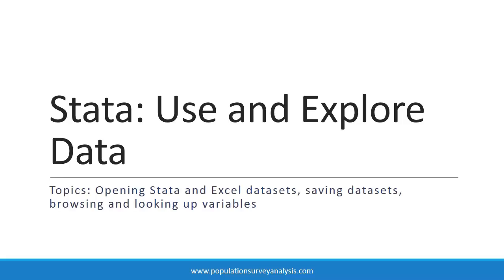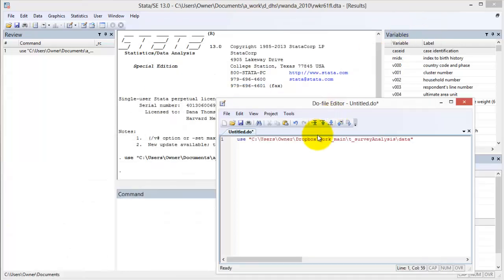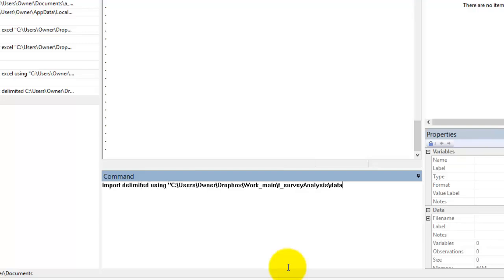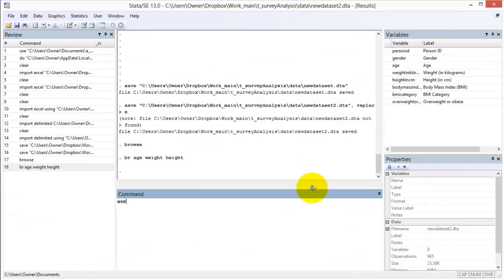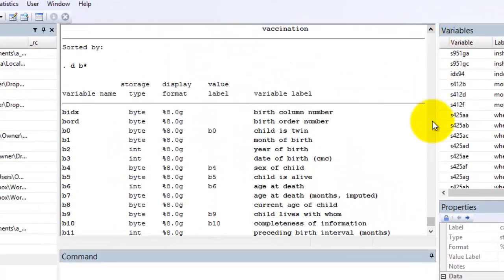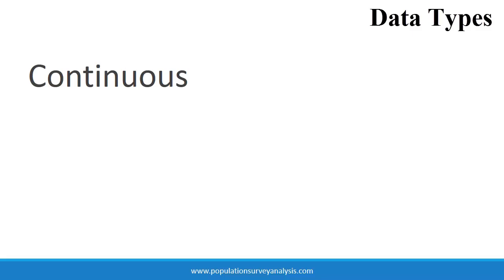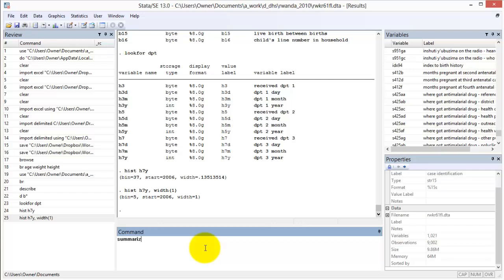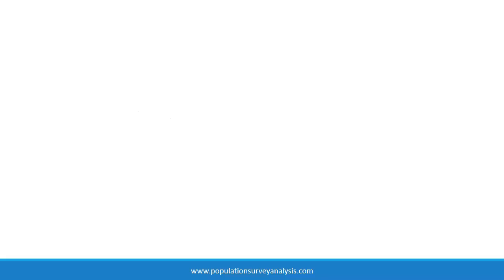Stata: Use and Explore Data (HD)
Topics: Opening Stata and Excel datasets, saving datasets, browsing and looking up variables